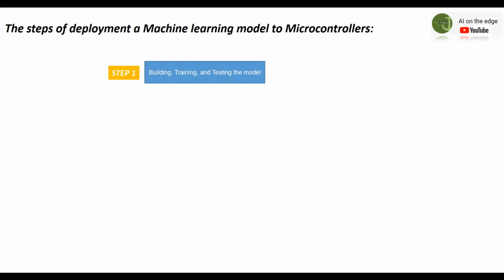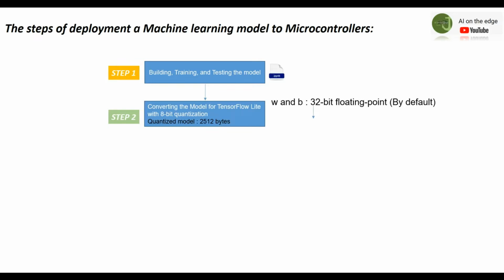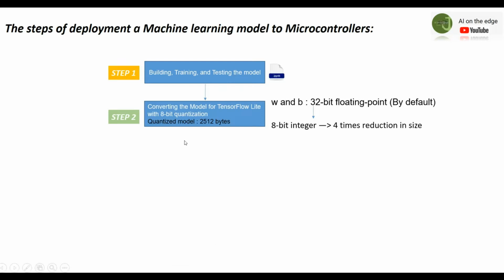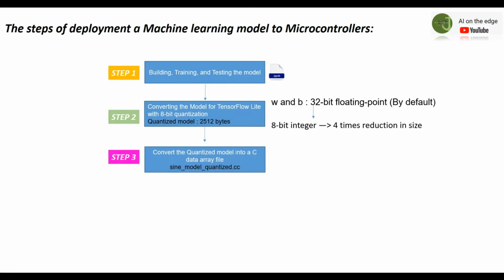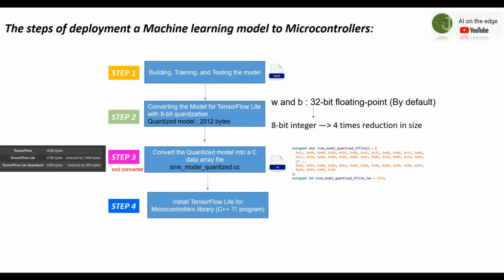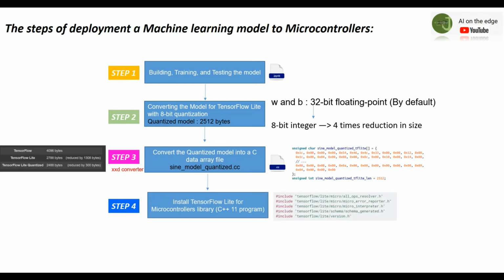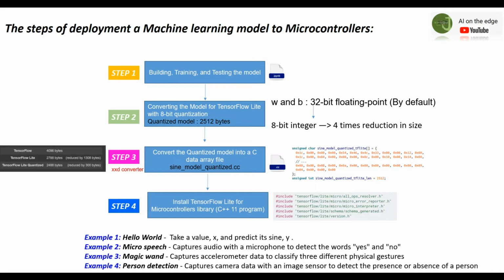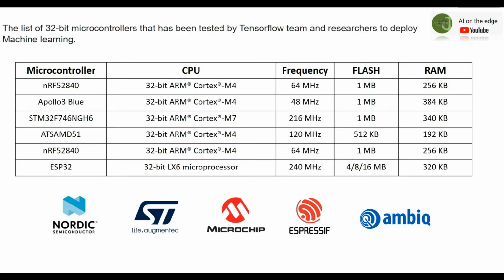The steps of deployment a Machine learning model to Microcontrollers